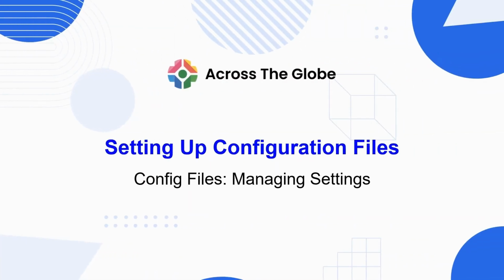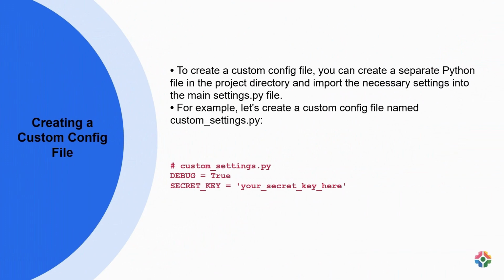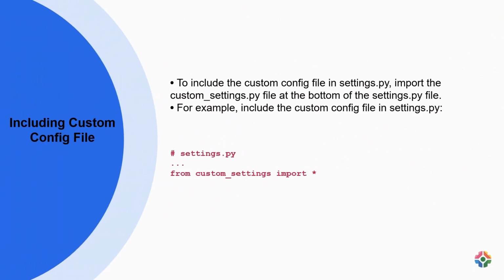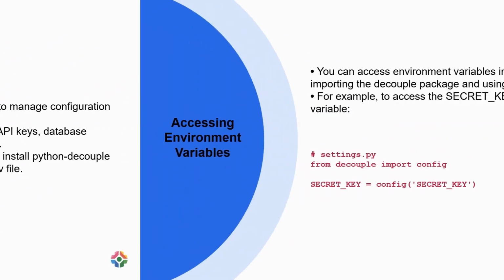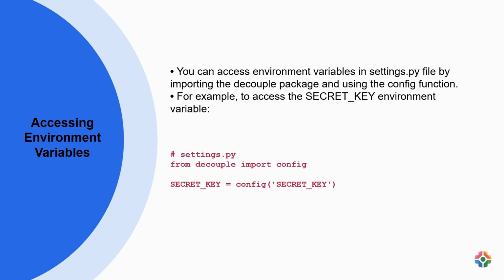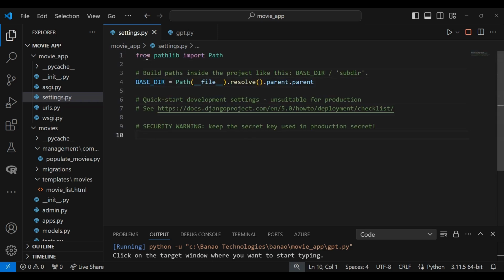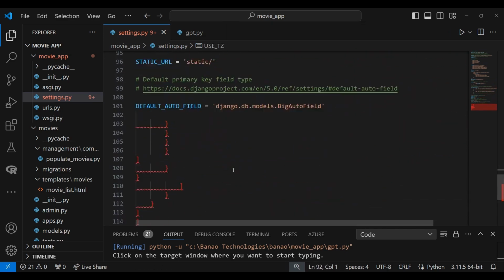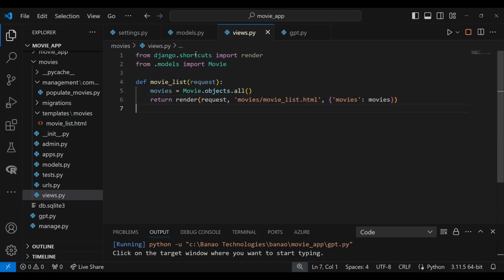Lecture 17: Setting Up Configuration Files in Django: Managing Your App’s Settings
In this tutorial, you will learn about setting up configuration files in Django to manage project settings efficiently. Configuration files store essential parameters such as database settings, middleware configurations, and sensitive data like API keys, ensuring a more organized and secure project structure.
Topics Covered
● Introduction to Configuration Files: Understand the purpose of configuration files in Django, with a focus on the main settings.py file and its role in storing project configurations.
● Creating Custom Configuration Files: Learn how to create and manage custom configuration files to separate and organize settings for better maintainability.
● Including Custom Configurations: Discover how to integrate custom configuration files into the main settings.py file using Python imports.
● Environment Variables: Explore the use of environment variables to securely store sensitive information such as API keys and database credentials.
● Accessing Environment Variables: Learn to access and utilize environment variables in Django using the python-decouple package.
Personalized Learning
This tutorial is tailored for Django developers aiming to enhance their project's maintainability and security by effectively managing configuration files and sensitive data.
Certification
Complete this tutorial to earn a certificate showcasing your expertise in Django project configuration management.